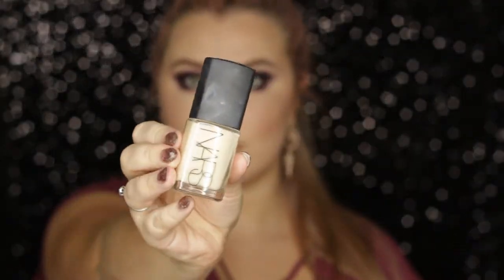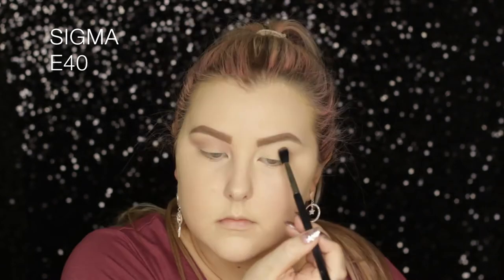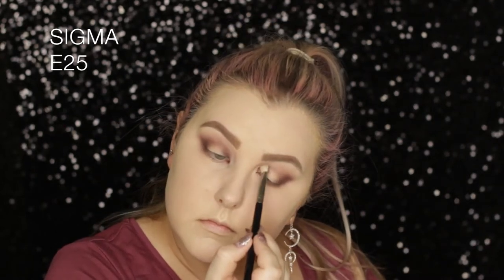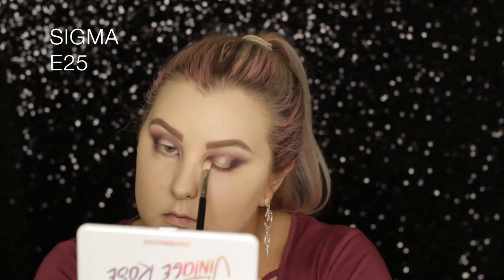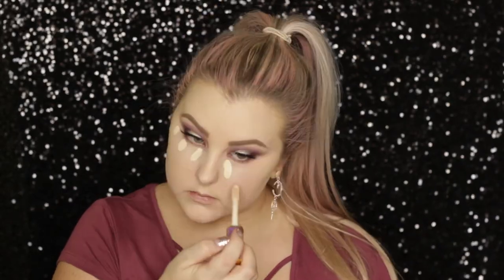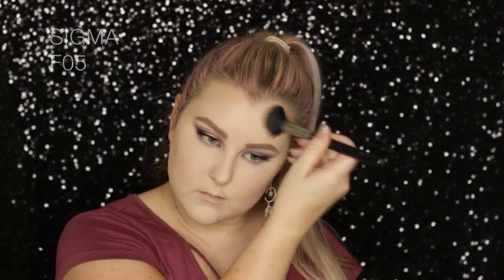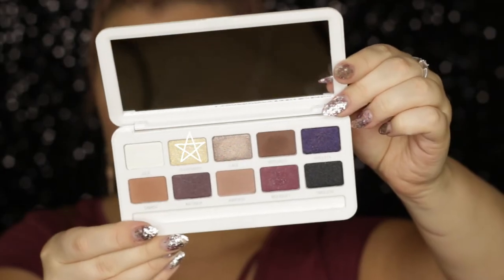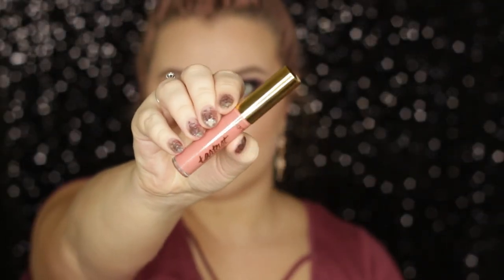Purple & Gold Halo Eye // Models Own Makeup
Models Own Face Base Primer
Mac Mineralise Skin Finish Natural - Light +
Models Own Sculpt & Glow Contour Palette - Med to Tan 03
Models Own Sculpt & Glow Highlighter - Golden Sand

Models Own Vintage Rose Eyeshadow Palette
- Harvest
- Cameo
- Rosebud
- Violetta
- Antique
- Charming
- Lily
Models Prefer Kohl Pencil - Black
L'Oreal Baby Roll Mascara

Models Own Lip Liner - Naked
Models Own Lipstick - Baby Kiss
Tarte Tarteist Gloss - Goals

B R U S H E S [ All Sigma Beauty ]

Ship Wrek, Zookeepers & Trauzers - Vessel